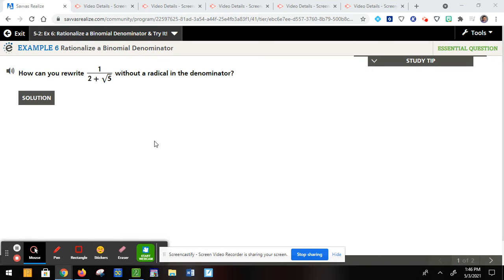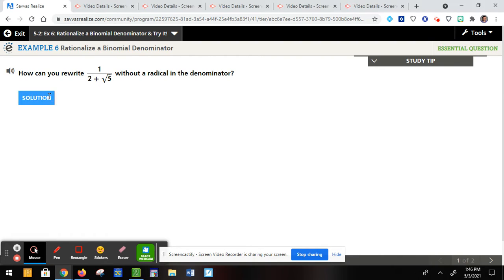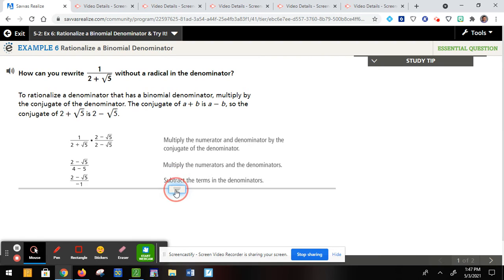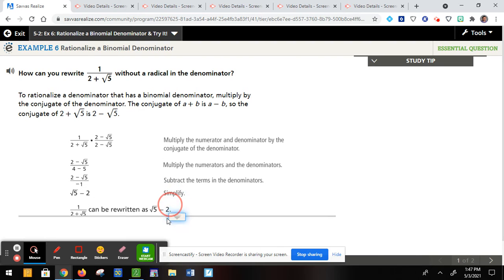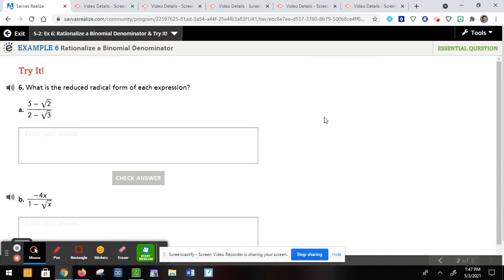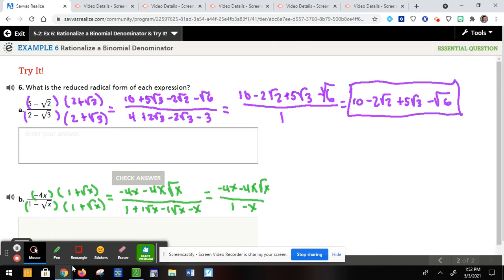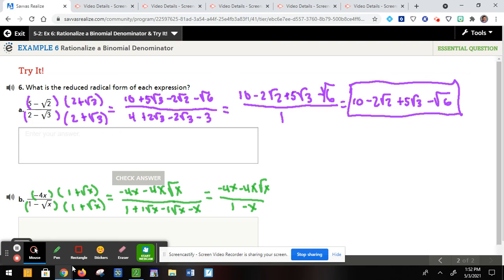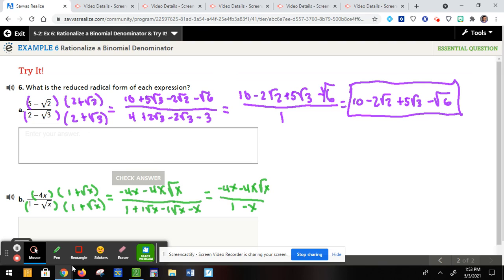Algebra 2 - 5.2 Notes #6